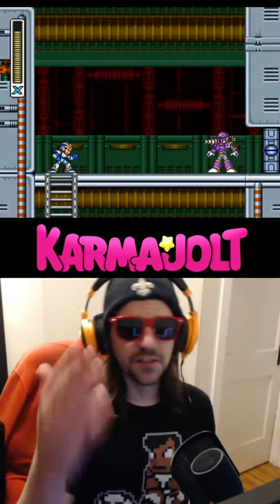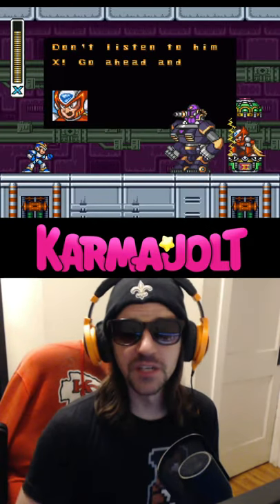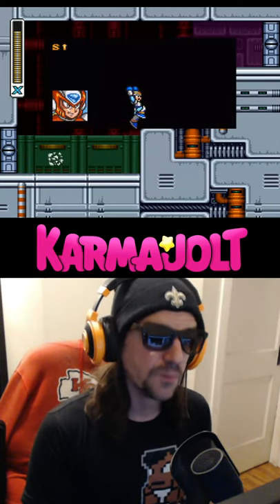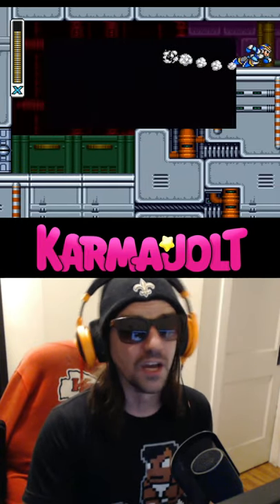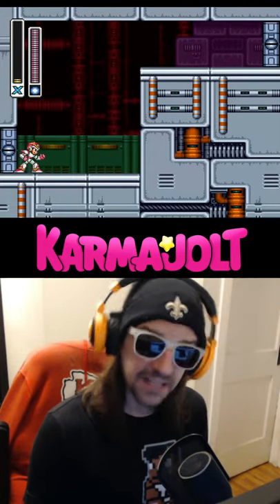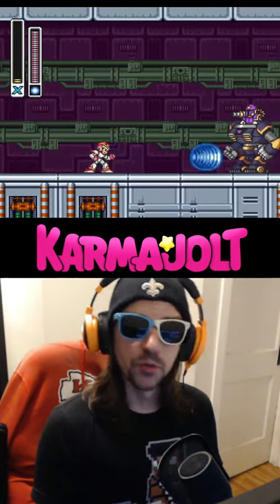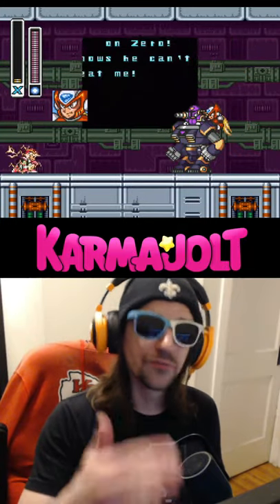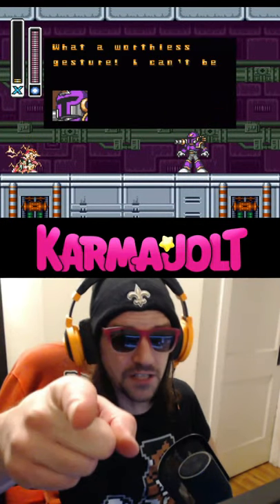Skipping the Vile Cutscene in Mega Man X (SNES) - A Wild Glitch Appears!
In this episode of A Wild Glitch Appears! we explore a handy speed trick in Mega Man X. This glitch allows you to skip most of the conversation between Vile and Zero in Sigma Fortress level 1. It's great for a speedrun because it saves you like FIVE seconds!

Normally when you climb the ladder just before a certain boss door in Simga Fortress level 1, an event begins where Vile shows up and Zero swoops in to fight him. They run off and Zero gets captured like immediately. However, this scene only begins when Mega Man X touches the floor that is level with the doorway. So if we never touch the floor there, we will never start the conversation between Zero and Vile.

So if you grab the ladder and hold Right on the D-Pad, then hit Jump, you can hit Jump again pretty much immediately to wall kick off the right side of the ladder (or technically the ledge the ladder is attached to). Then you can kick to the left wall, climb the left wall, and dash kick all the way over the floor to the other side of the room and go through the door before you touch the ground.

If you did it right, Zero's dialogue will begin as you enter the next room, but you will have full control over your character, and you can enter the next room after that while Zero is still talking. This already saves you a few seconds, but there's an even better speedrunning ttick.

If you do all that with low health and enter through the second door as fast as possible, Zero's dialogue box will still be on the screen as you enter the boss chamber. Then, you can shoot a Rolling Shield just before triggering the screen shift, and the battle will begin prematurely. Now, get hit by that weird capture beam that Vile shoots, and mash through the text to finish the first phase of the fight even faster than before!